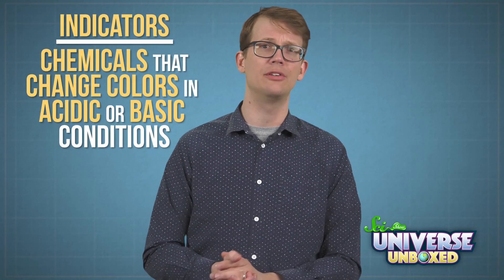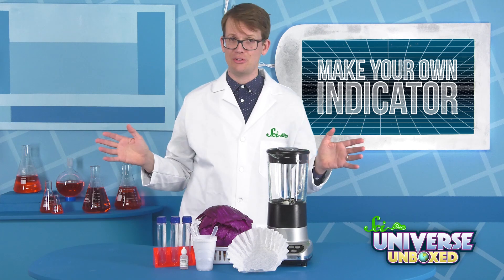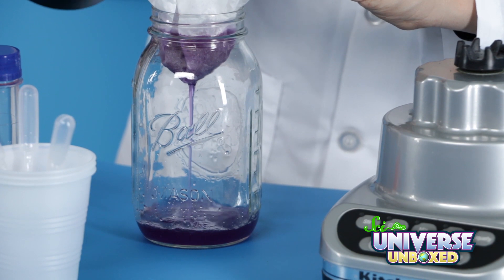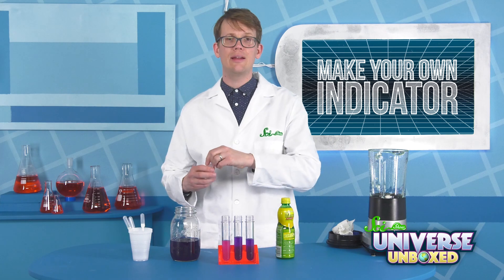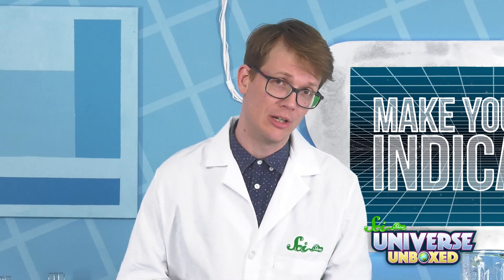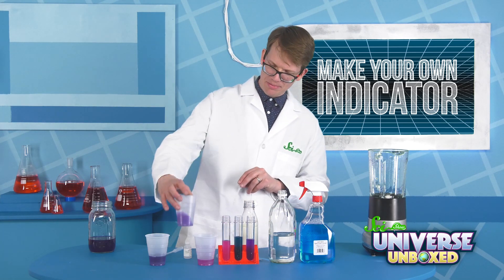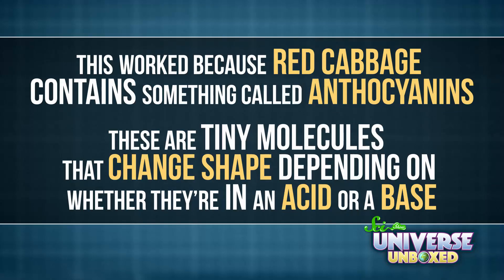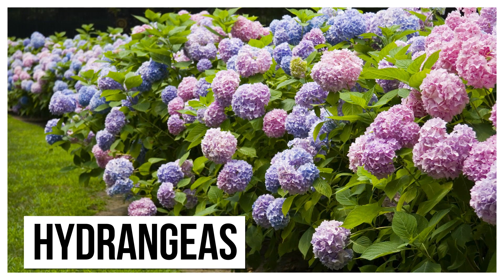Universe Unboxed: Make Your Own Indicator